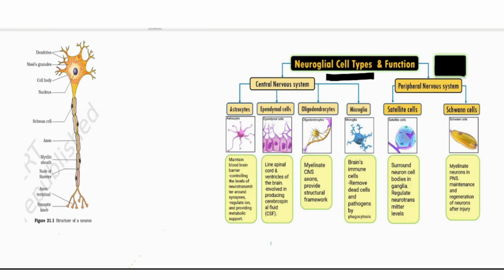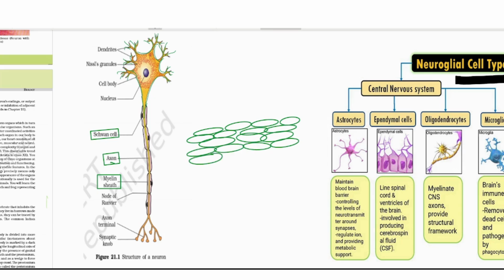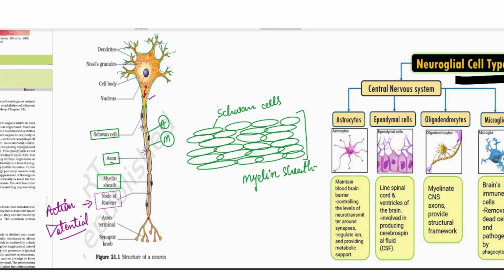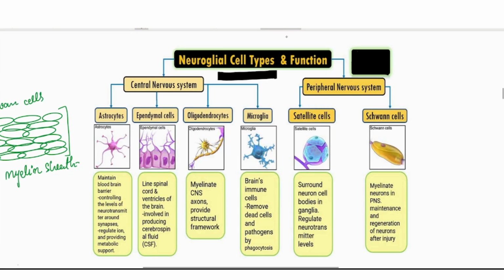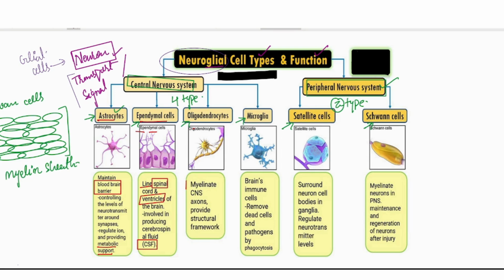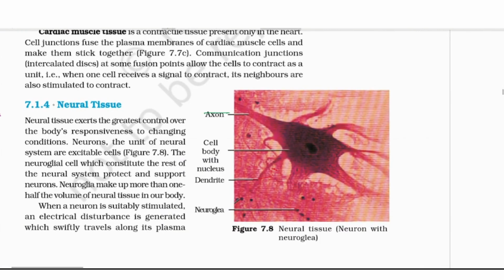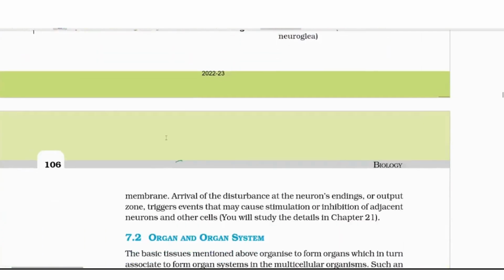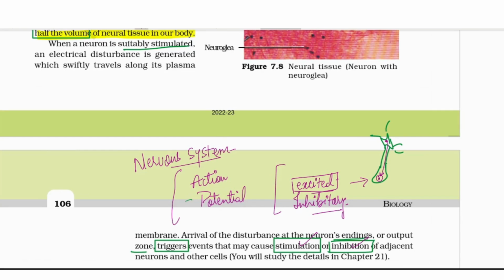STRUCTURAL ORGANISATION I ANIMAL TISSUES- NEURAL TISSUE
Here neural tissues is explained ,
Next video will on on FROG .
DO SHARE with friends !!!
Happy learning !!!